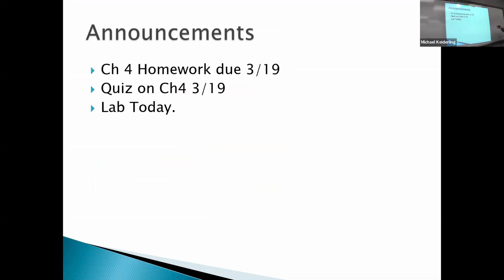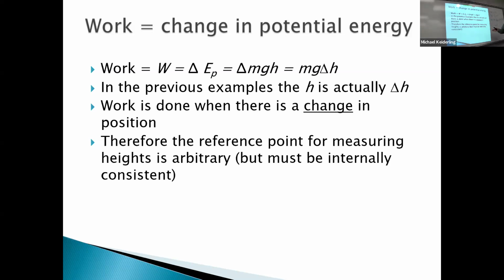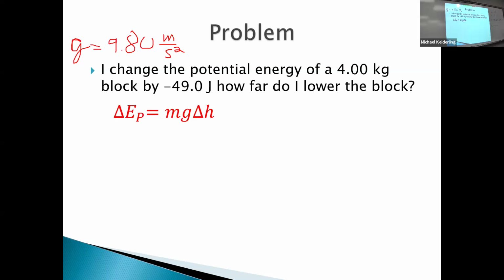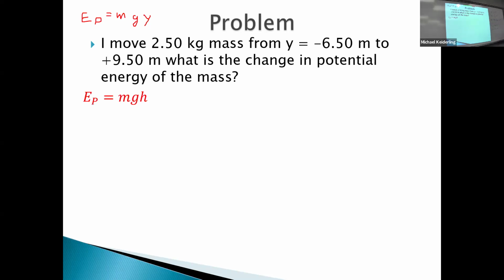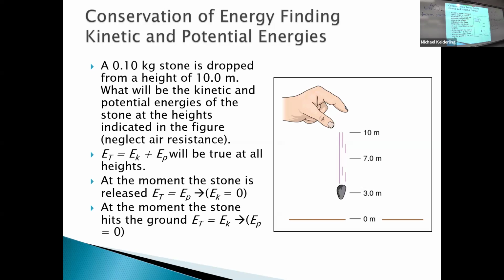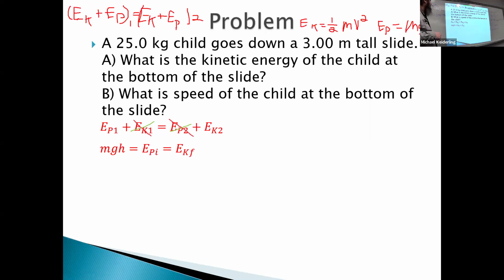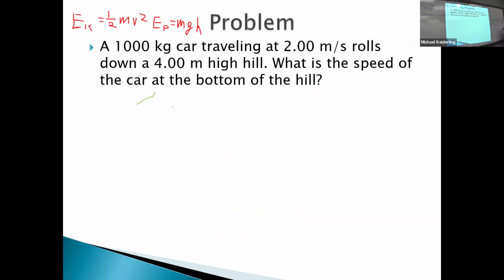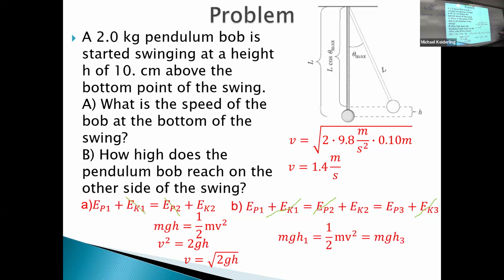SCIE102 Lecture Week 9 M 3/10 Chapter 4